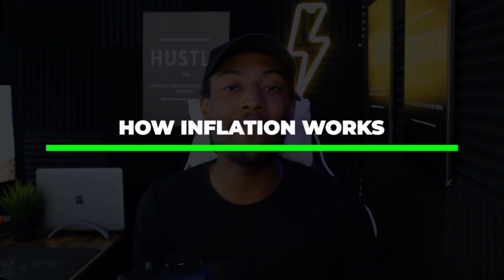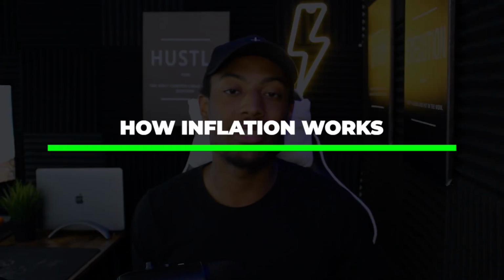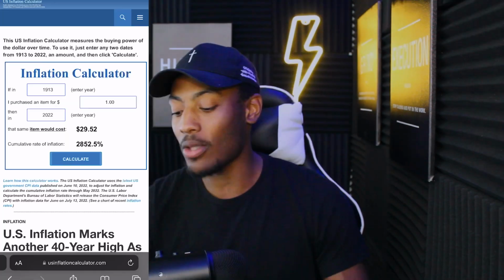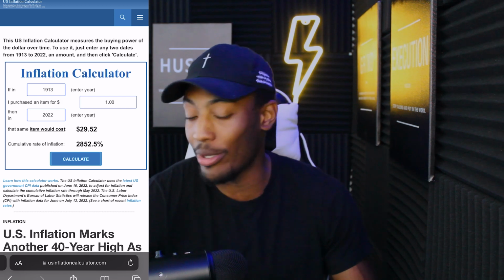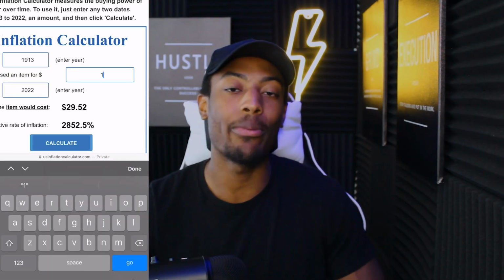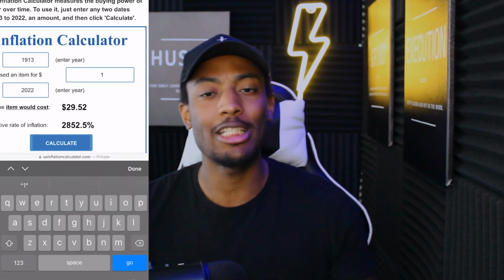How to Build Wealth with Ownership Investments as a Teenager (2022)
In this video, I go over exactly how to begin building wealth through the form of ownership investments in 2022.

This video is meant to be a high level overview on how to get started if you are a teenager or young adult, and looking for the starting points to being financially free.

Socials!

Public Free Stock!

10,000 - February 28, 2021
25,000 - May 12, 2021
100,000 - ?